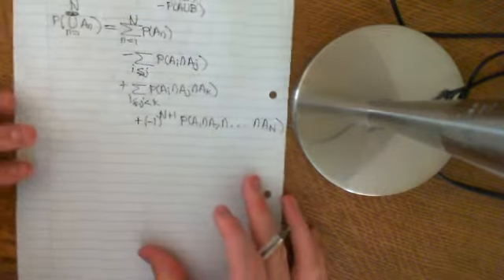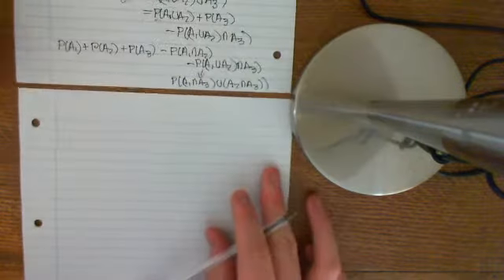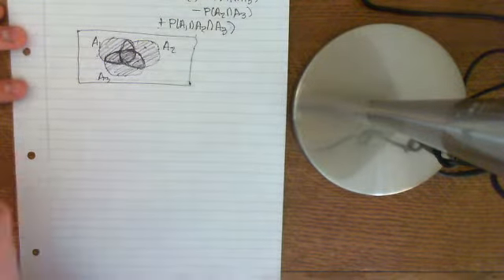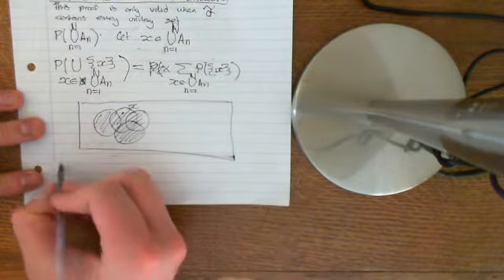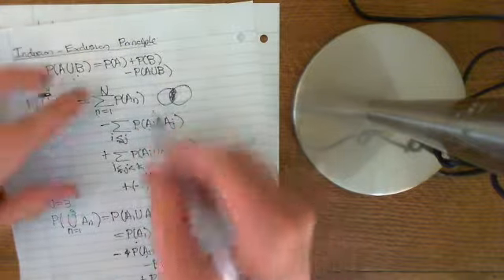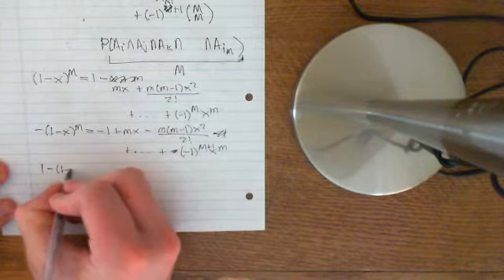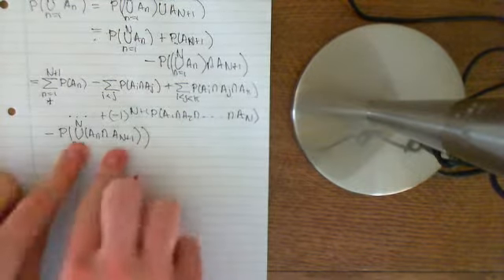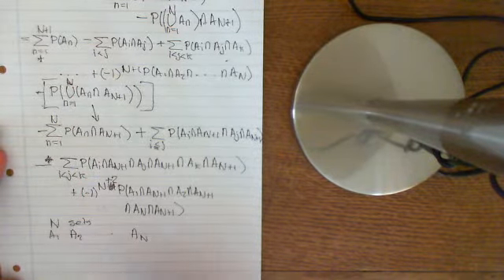The Inclusion-Exclusion principle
The inclusion-exclusion principle is an important principle in combinatorics.

It is about the cardinality of the union of a finite number of finite sets.

It is usually stated for a union of two or three sets.

However the idea behind it can be applied to a union of any finite size.

An understanding of it is important for probability theory.